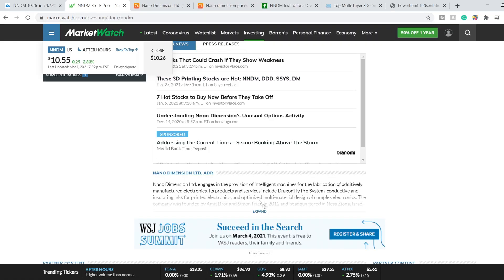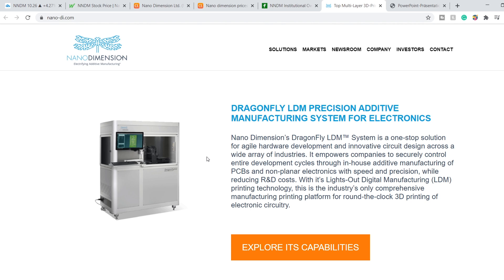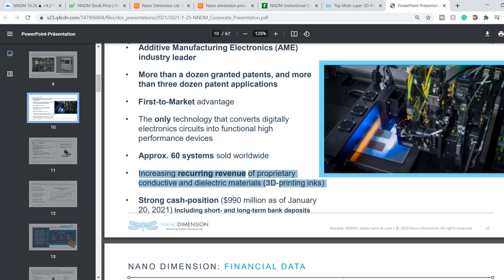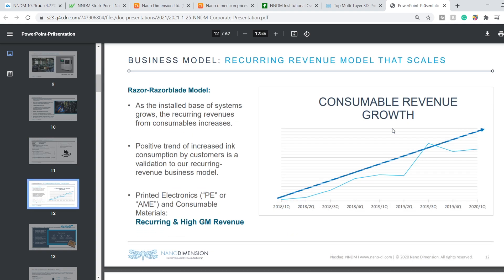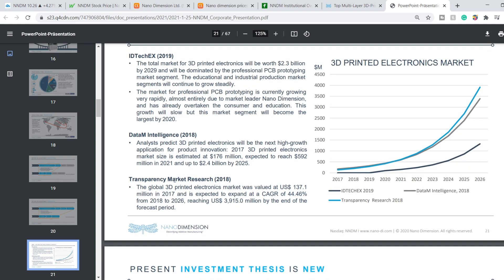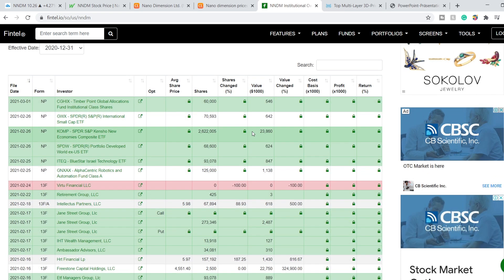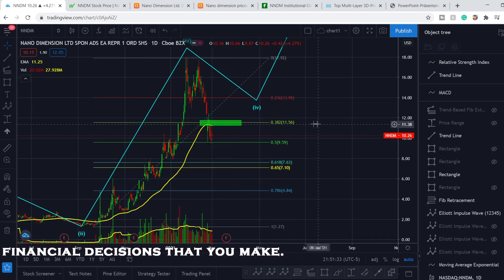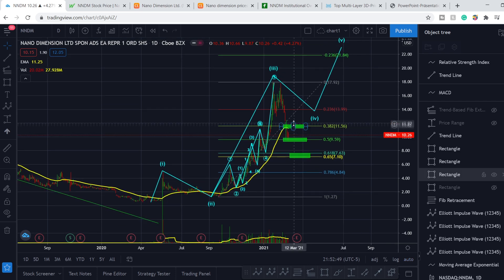NNDM GETTING READY TO ROCKET (2x Short Term)! NNDM Stock Update, News, New Entry Points, & Analysis!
NNDM Stock Analysis: Nano Dimension Ltd. engages in the provision of intelligent machines for the fabrication of additively manufactured electronics. Its products and services include DragonFly Pro System, conductive and insulating inks for printed electronics, and optimized multi-material design of complex electronics. In this NNDM Stock Analysis video, we discuss scalping and investing in the company. We analyze the 50 EMA (Exponential Moving average), MACD (Moving Average Convergence Divergence), RSI (Relative Strength Index), bullish and bearish trends, technical analysis chart patterns, and potential entry and exit points for traders and investors.